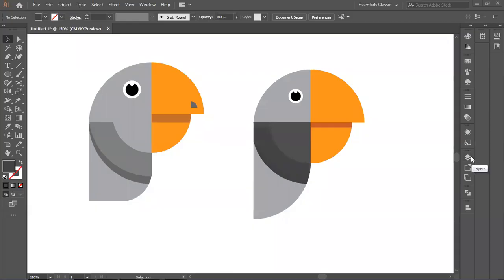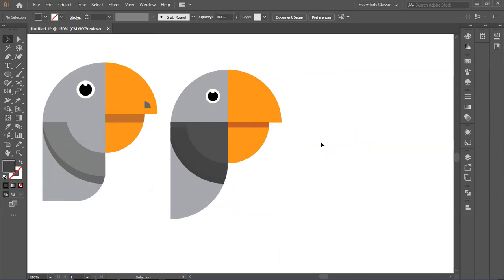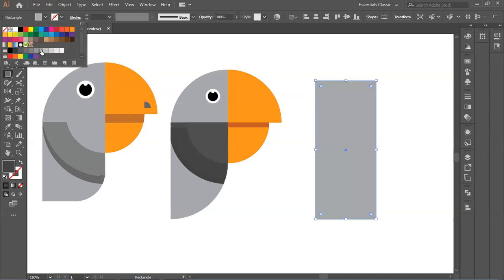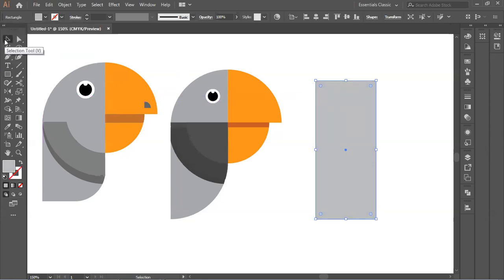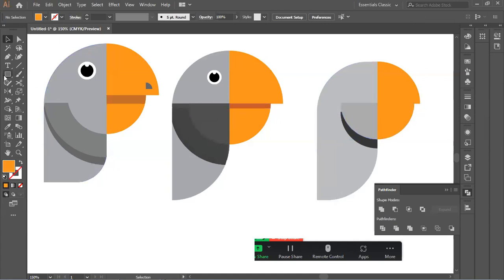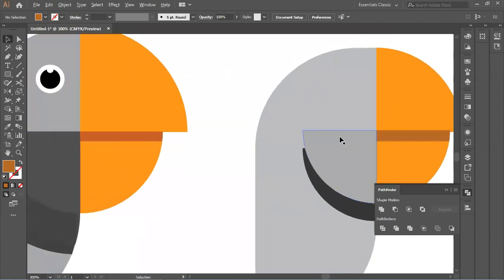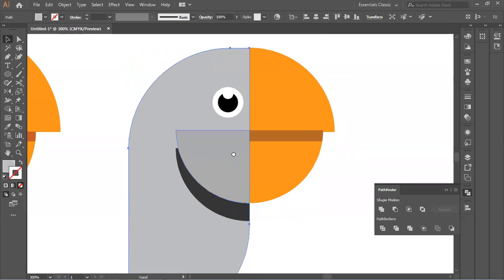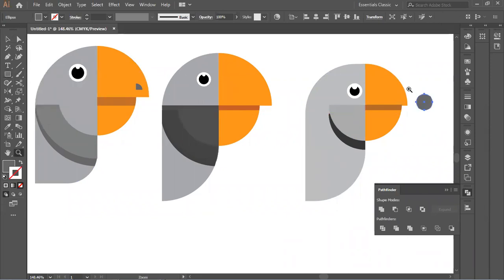Creative graphic shapes in illustrator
Today, we are going to learn, how to create graphic shapes in illustrator